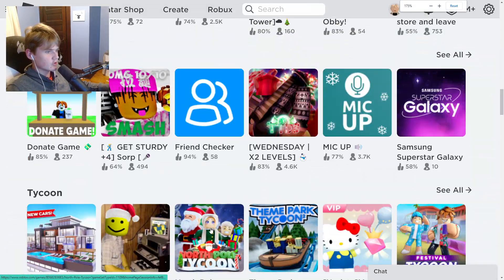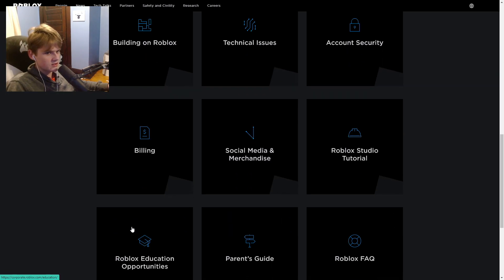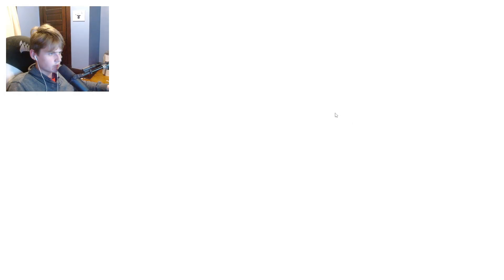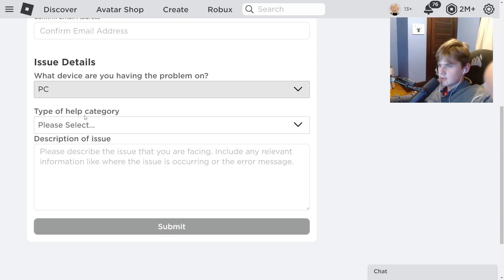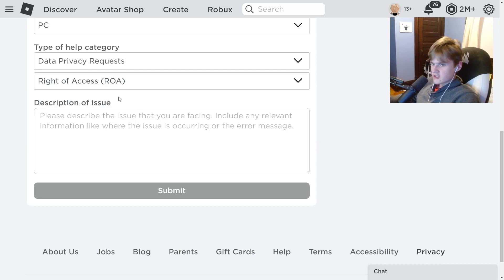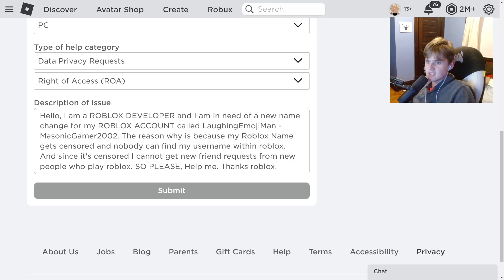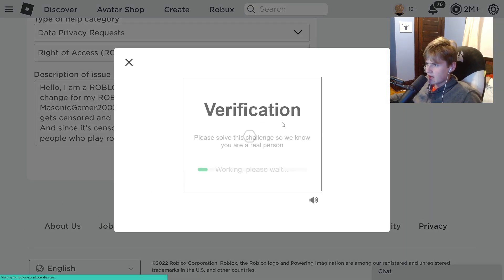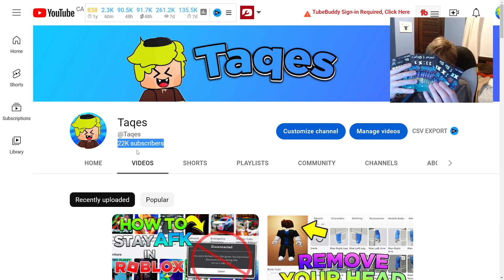how to change your username for free on roblox *WITHOUT ROBUX* (change roblox username free in 2023)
in this video, I will be showing you on how you can change your roblox username in roblox for free without email verification or using any robux. doing this roblox username trick currently works on any device for example devices like mobile, iPhone, iPad, and Android! try this out for yourself and if it doesn't work make sure to comment about it so i can help you!